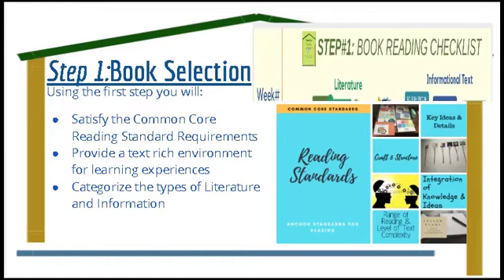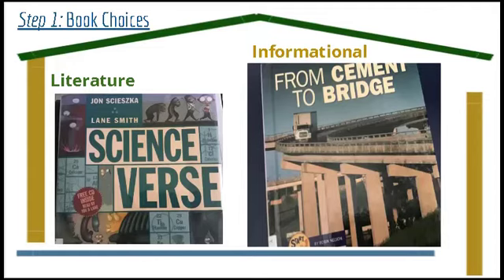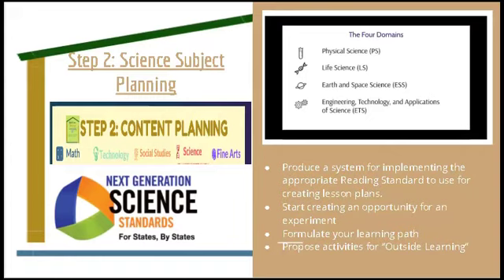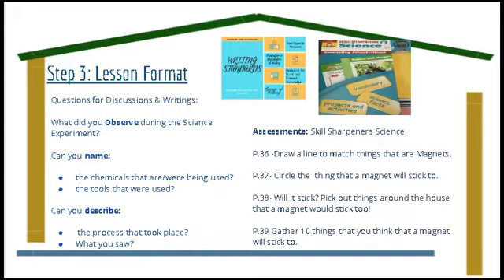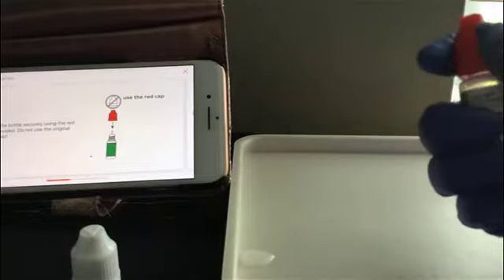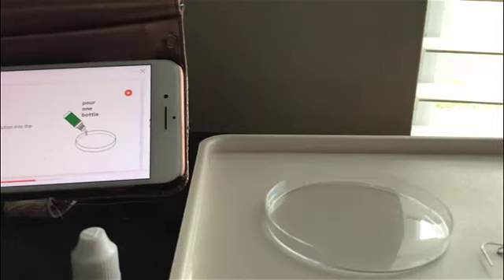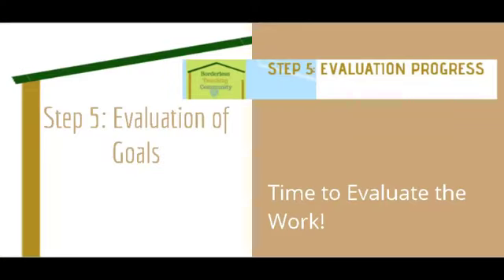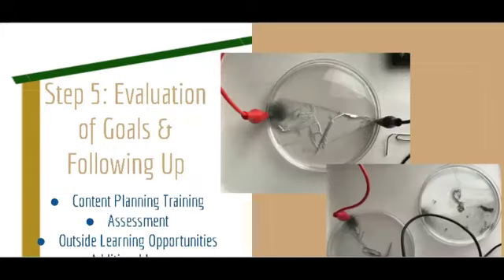Implementing MEL Chemistry using the 5 Short Steps to Planning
Here I review the 5 Short Steps to Planing Lesson Plans while Implementig the MEL Chemistry Home Activity. All items can be found on the Teachig Tools page of Borderless Teachig